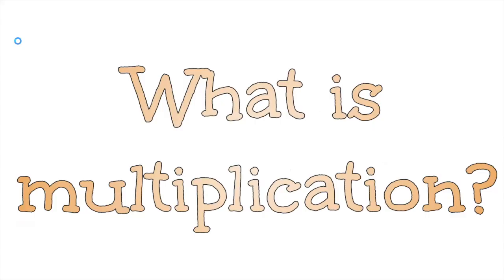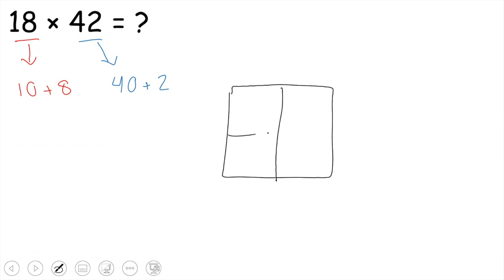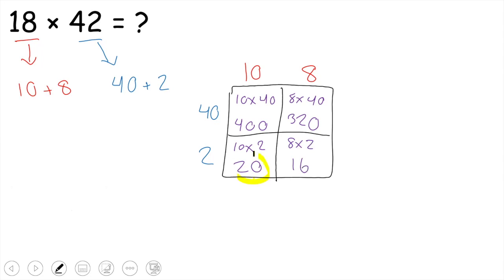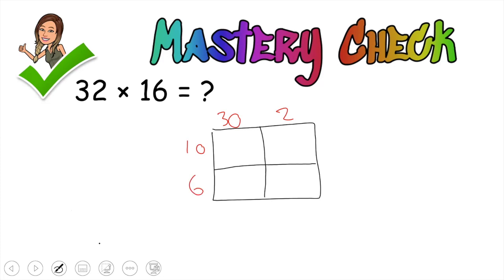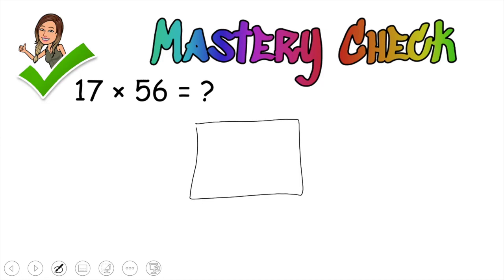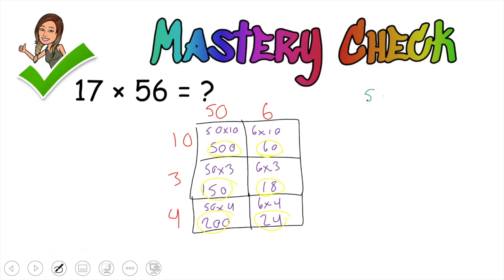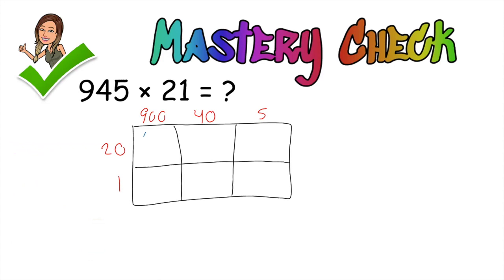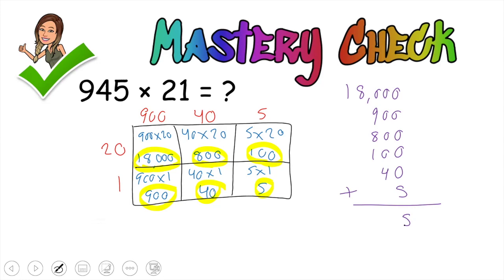Multiplication: Area Model